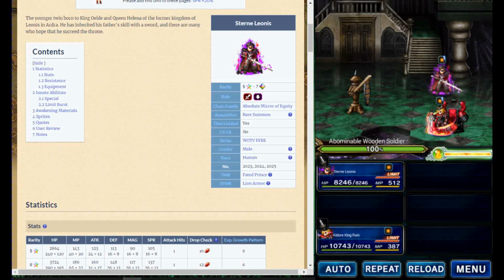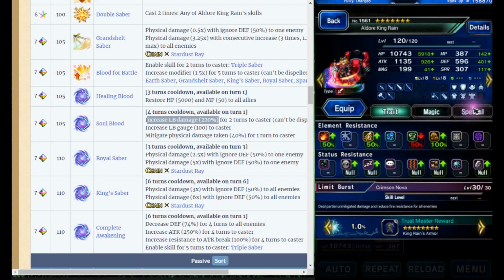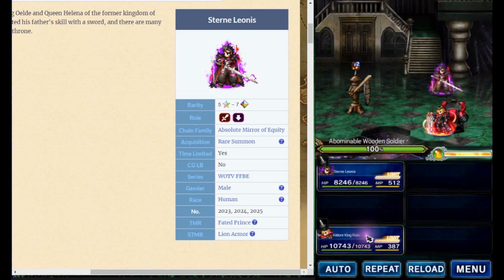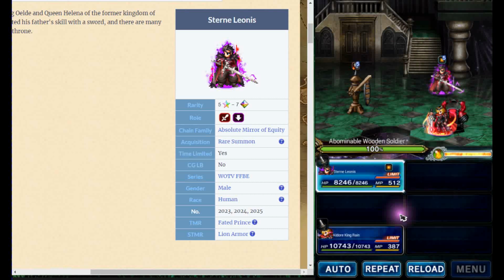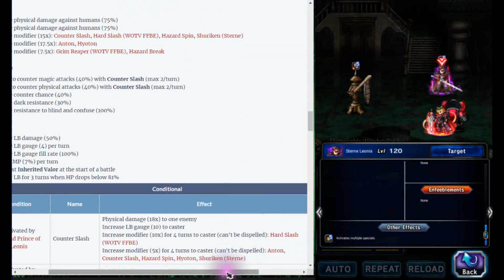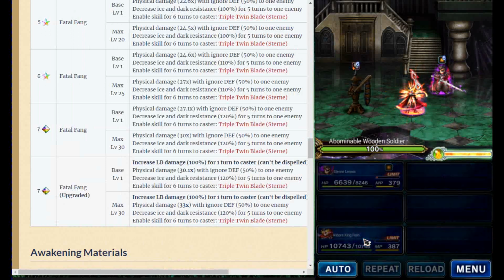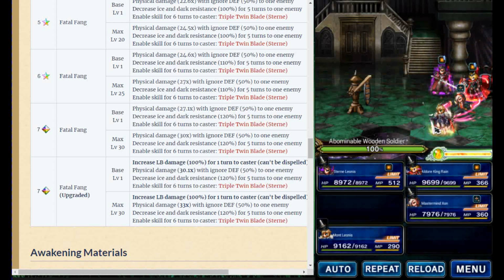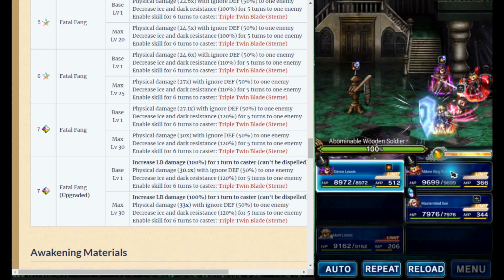The Op: Sterne Leonis! [FFBE] x [Final Fantasy Brave Exvius]